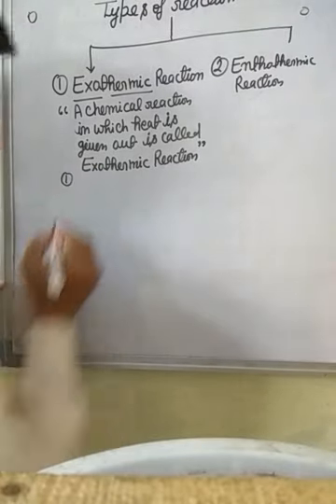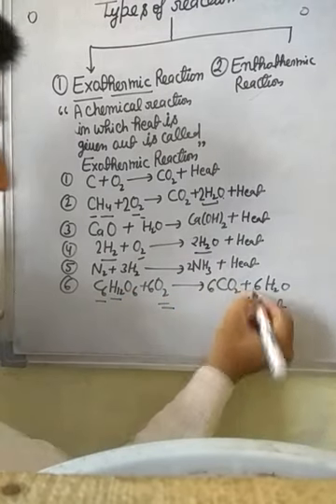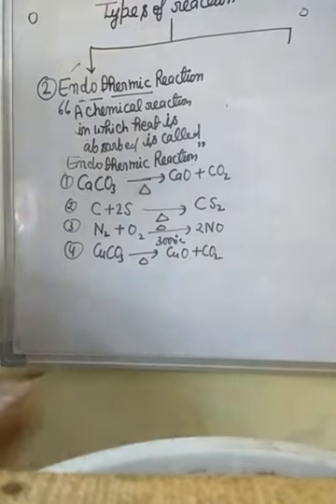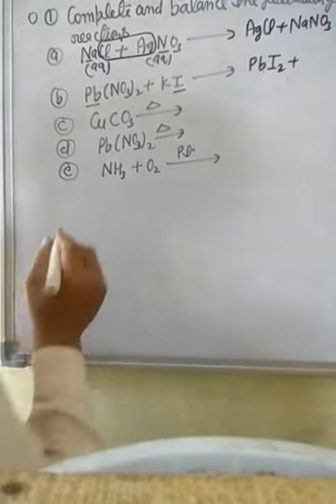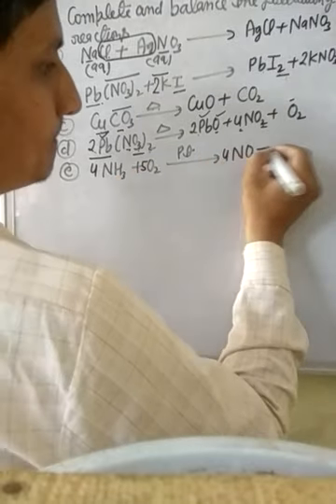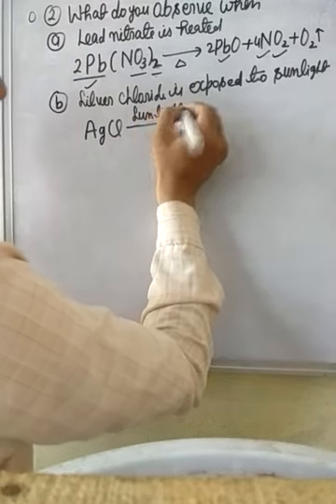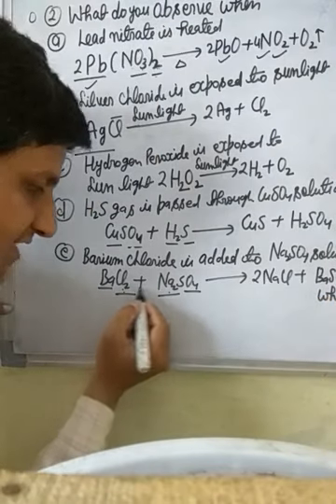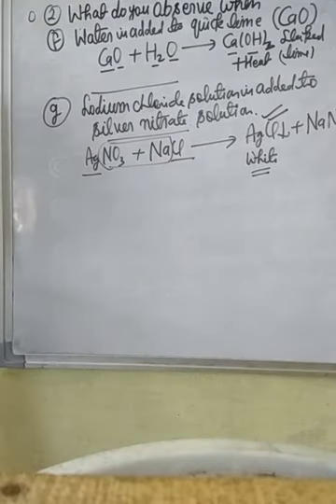ENDOTHERMIC AND EXOTHERMIC REACTION.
ENDOTHERMIC AND EXOTHERMIC
REACTION.